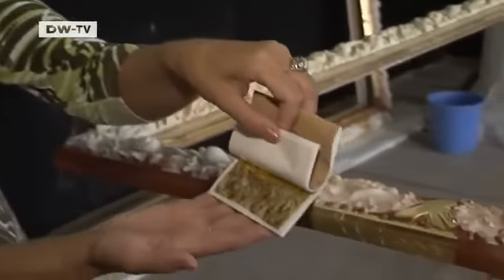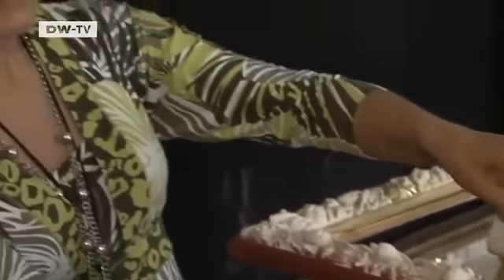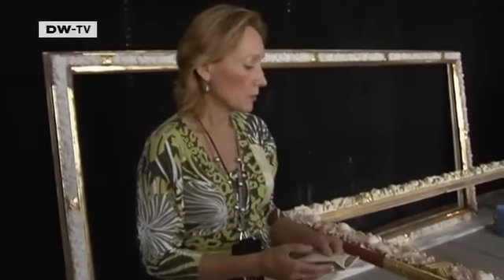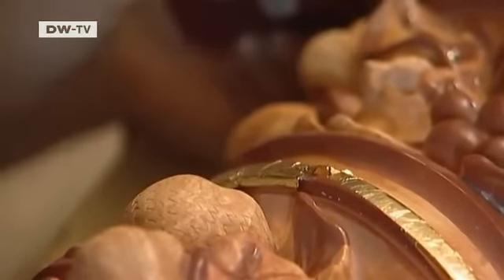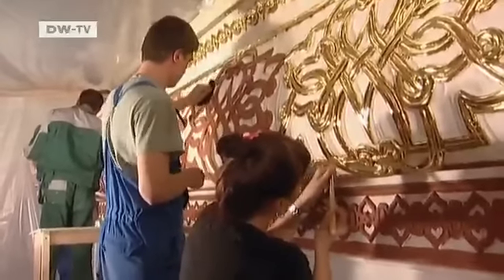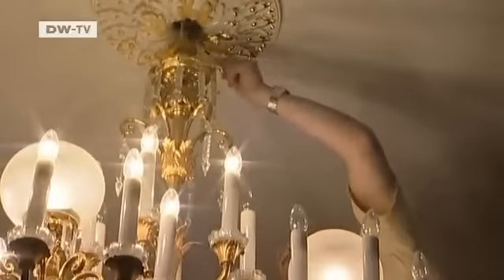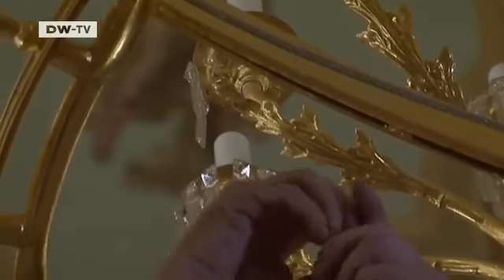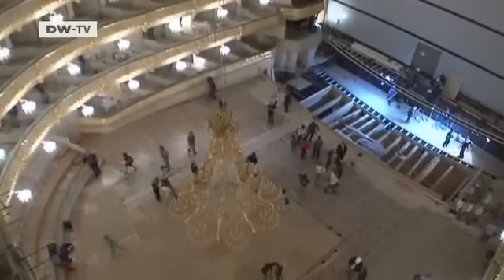Return of a Legend 01 - The Restorer | euromaxx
In part one of our series about Moscow's renovated Bolshoi Theater, we meet restoration Vera Babich. She was responsible for the making the gold ornamentation shine again, freshening up the colors and overseeing the weaving of the precious wall tapestries.